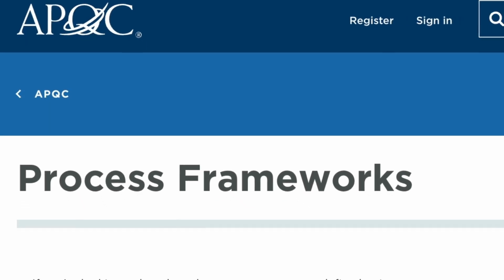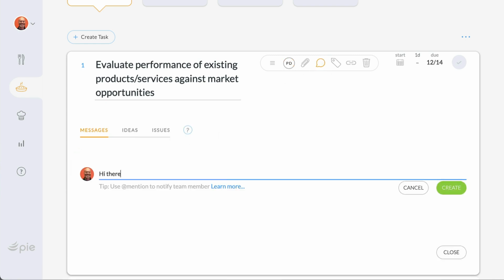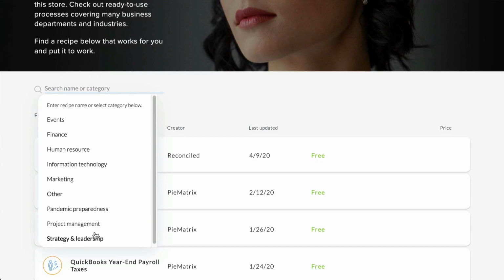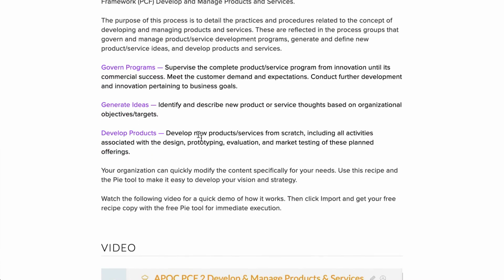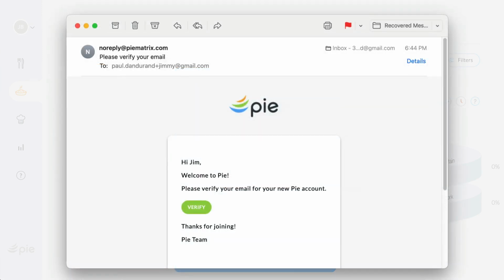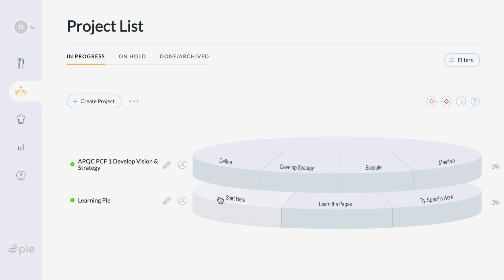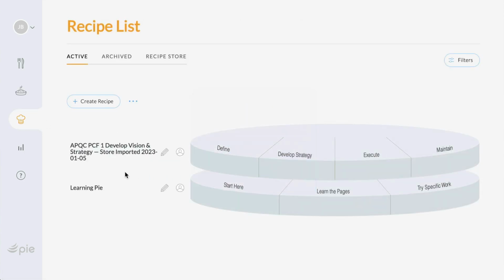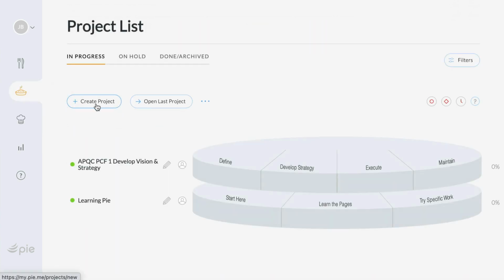About the APQC PCF Recipes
Pie integrated APQC's Process Classification Frameworks into executable project "recipes" (project templates). They are all available for free to download from our Pie Recipe Store. under the Strategy & Leadership grouping.